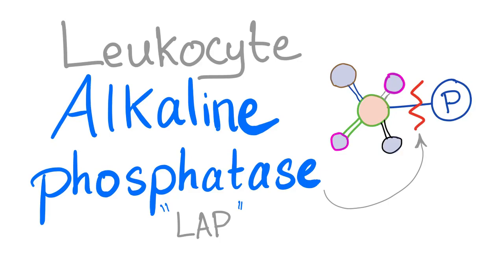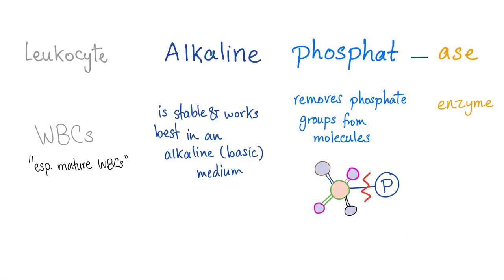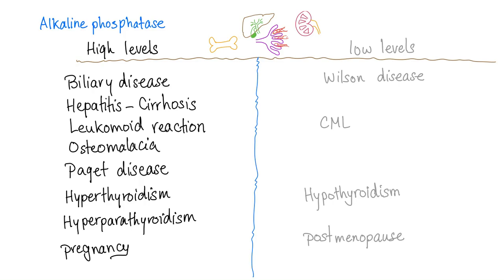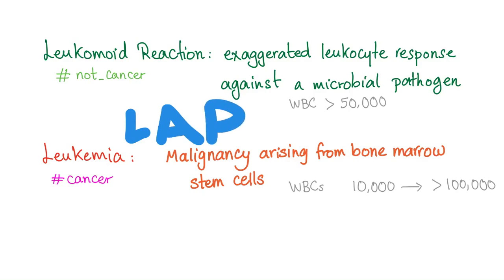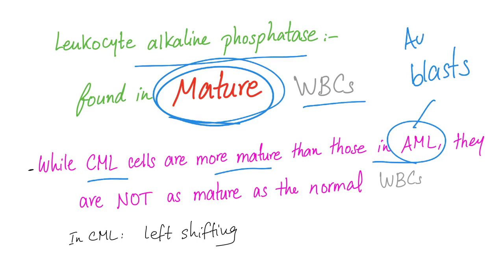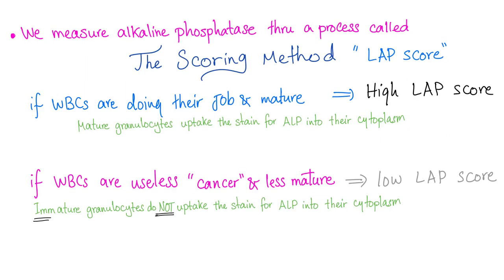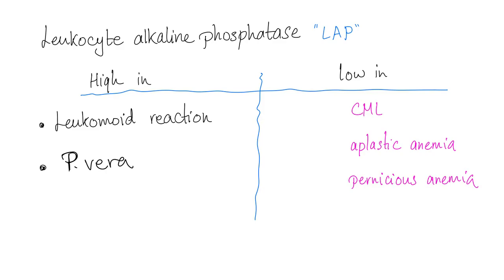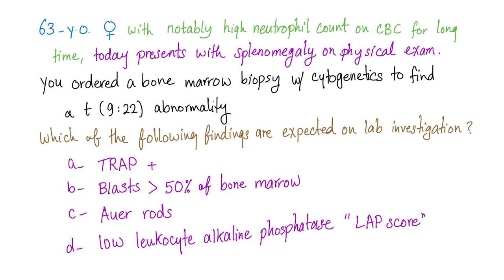Leukocyte Alkaline Phosphatase “LAP score”